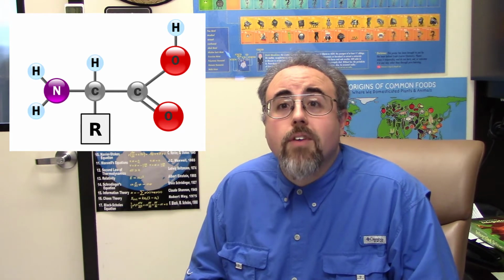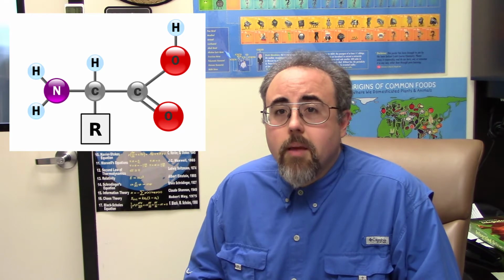Office Hours Physical Science: Proteins